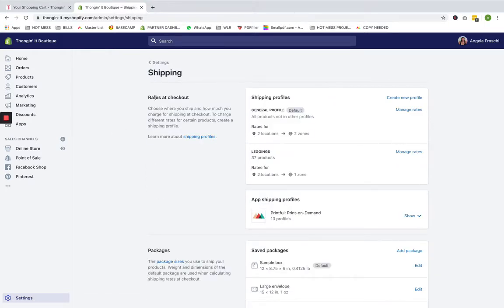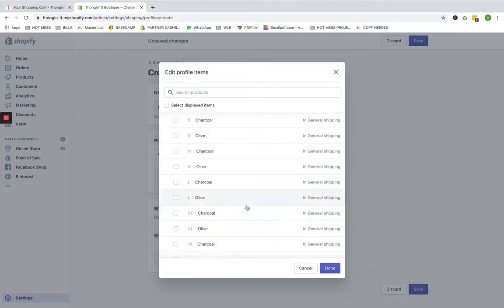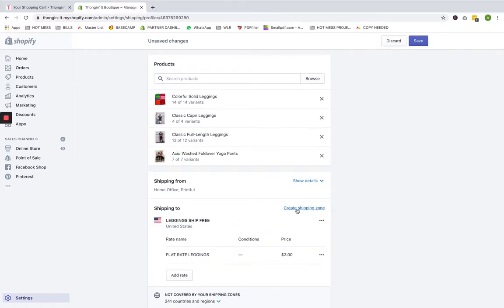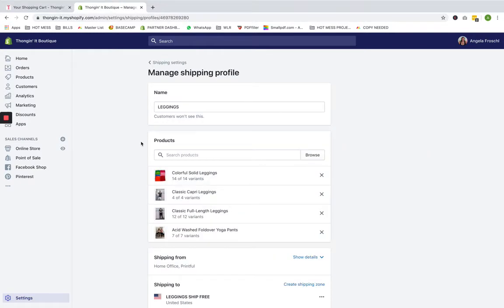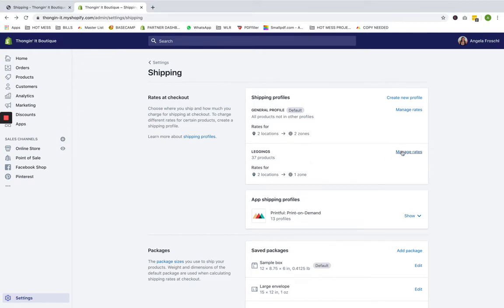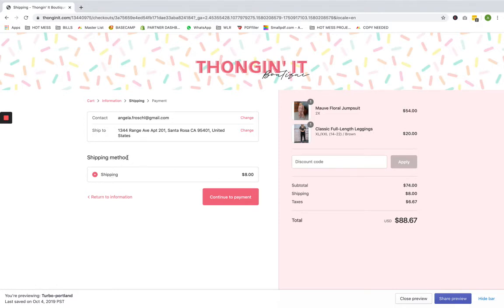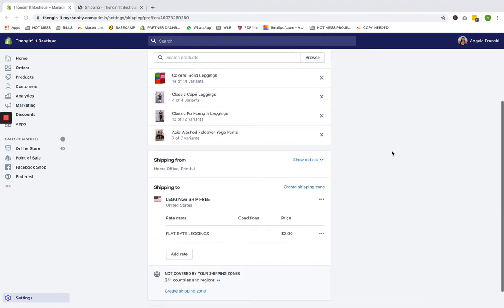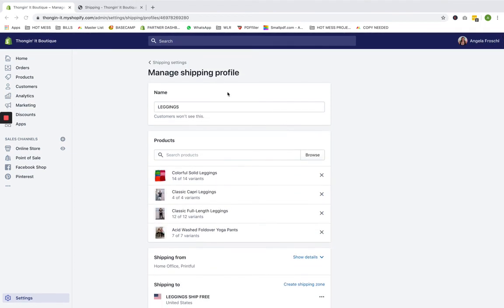Shopify Shipping Profiles | Shipping Settings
Have advanced shipping rate rules?!?! Particularly useful if you ship heavy items?? Like, you know, shoes or home decor or bottles of bbq sauce. Whatevs.

Here's how it works and some thoughts on when you would NOT want to use this option too!